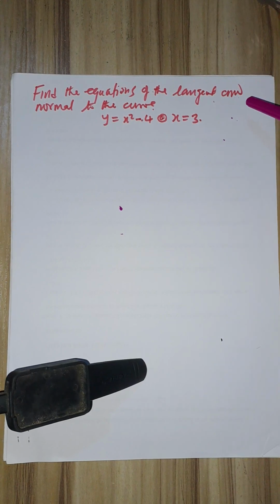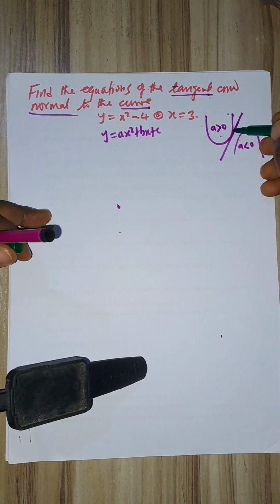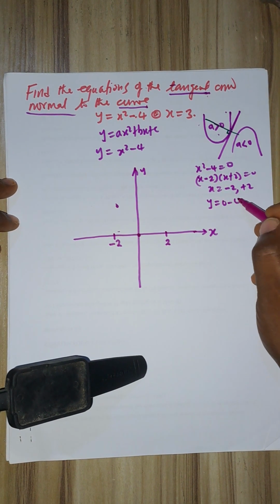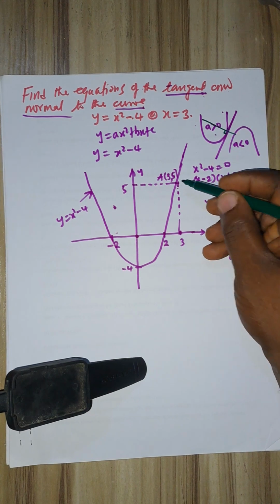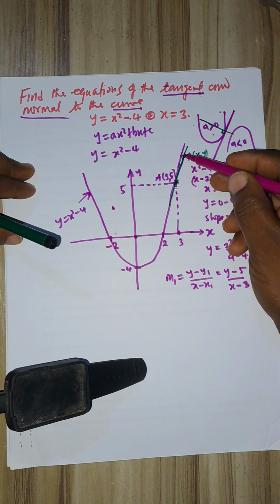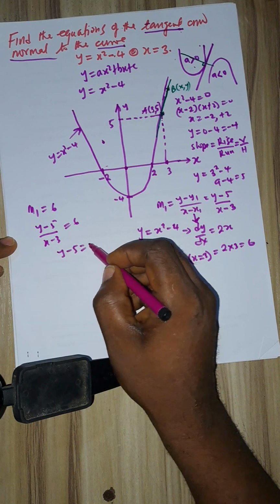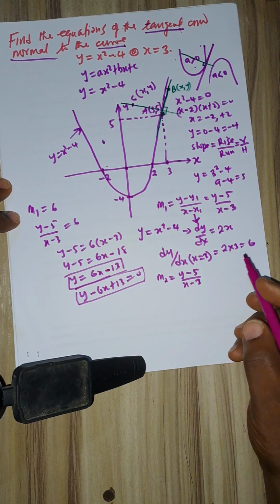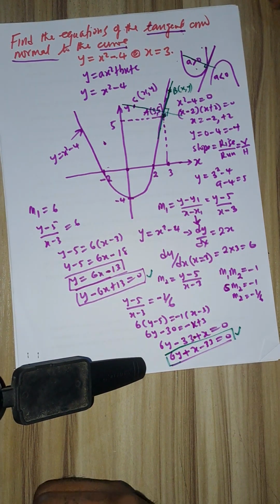Finding Equations of Tangent and Normal to Curves